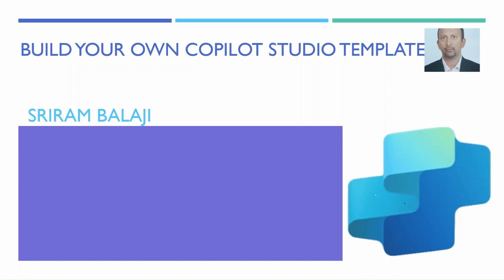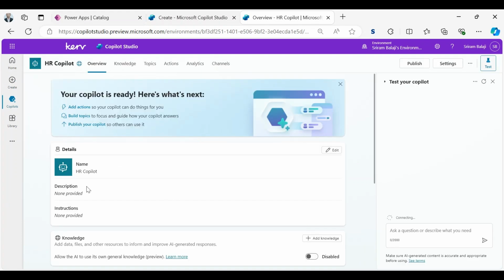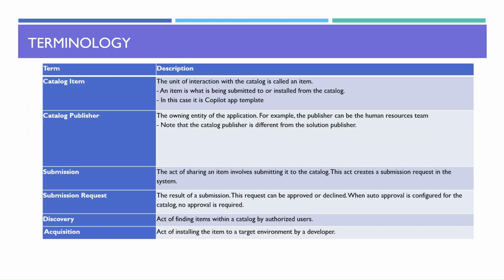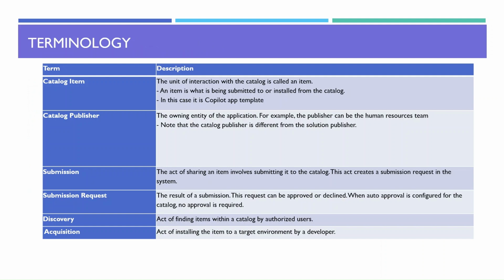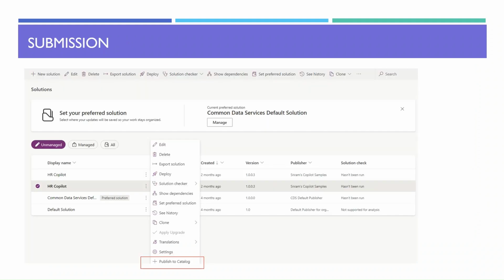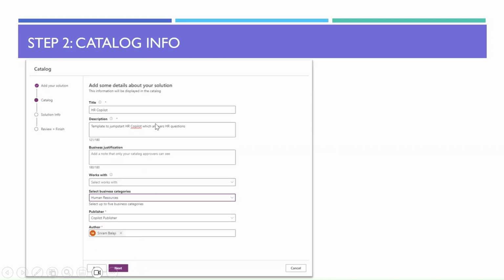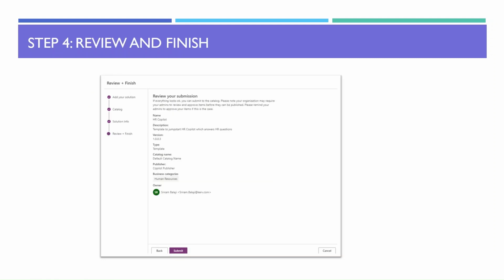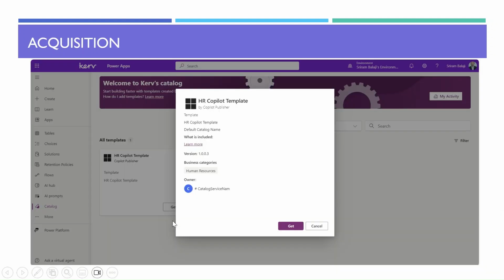Build your own Copilot Studio Template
This video walks you through how to create your own Copilot Studio Template using Power Platform Catalog.
Templates are items that represent an advanced starting point for Copilots.

Please note that you need a Managed Environment in order to submit template to the catalog. However, you can install template from any environment.